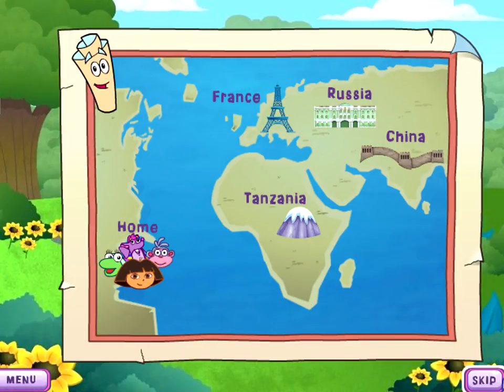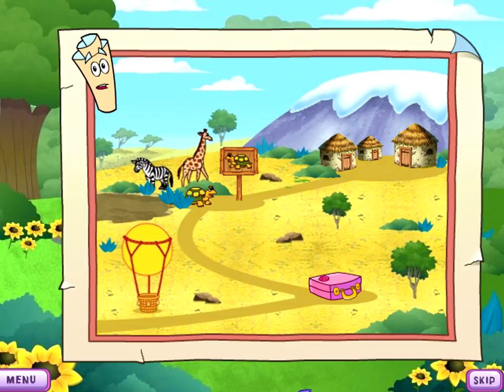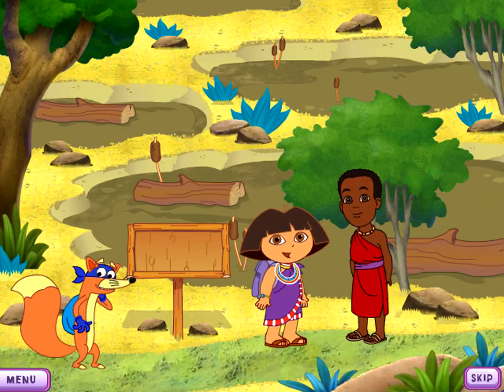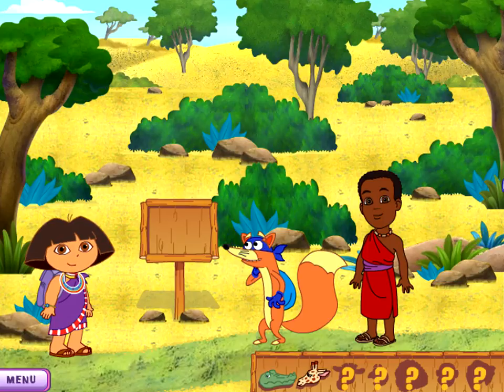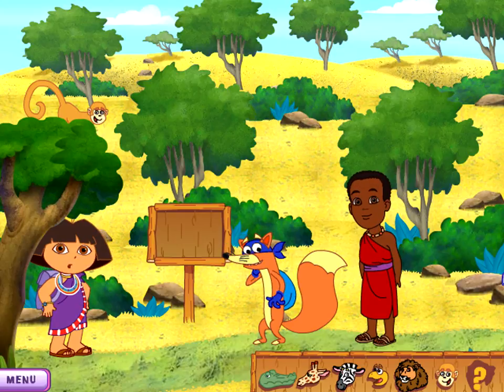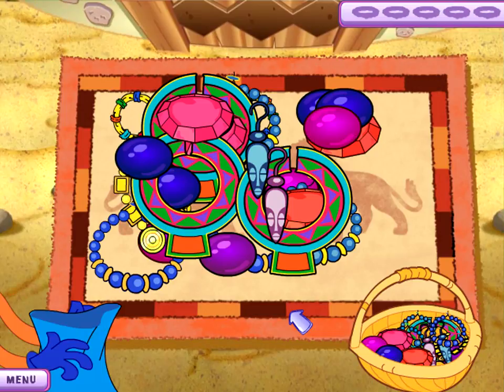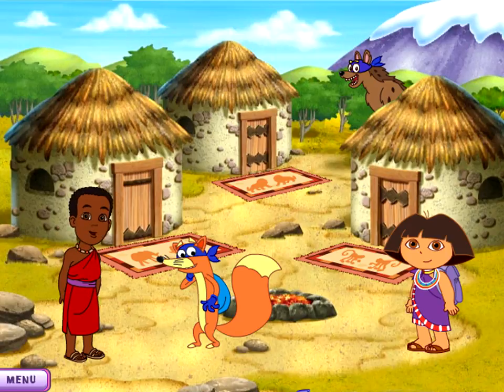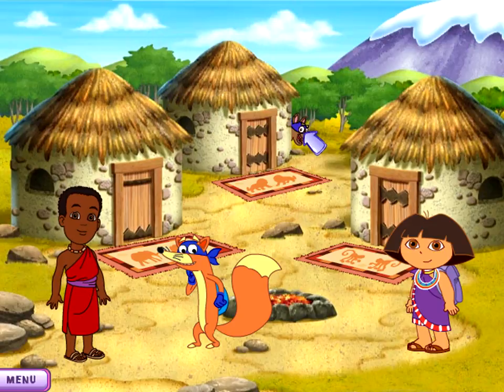Play with Dora! 👩🏽🖤 - Dora in Tanzania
In this episode, Dora is in Tanzania. She needs Swiper's and the viewer's help to search the friendship bracelets and save the day.

A part from the game: Dora The Explorer: World Adventure (PC) (2006) full game can be viewed

In Dora the Explorer: World Adventure it's coming up to World Friendship day and Swiper has mistakenly taken Friendship bracelets from all over the world! Dora needs Swiper's help and the player's to search the world (well really just France, Tanzania, Russia, and China but the game is for the very young), find the bracelets, and save the day. The game follows the format of other Dora the Explorer games. As the player completes a puzzle or task a sticker or a postcard is placed in their book, this marks progress and encourages the player to continue.

This is an edutainment game which, the packaging claims, can help children learn about:
World Geography, Countries and Cultures
Different Languages
Motor Skills
Matching, Sorting, & Patterning
Colours and Shapes
Problem Solving
Visual Identification Skills The Value of Friendship
Plus a little Spanish too!

Credits:

Installer Developed By Jim Carter at Frigid Dog Entertainment

ACTIVISION VALUE PUBLISHING

General Manager
Dave Oxford

Vice President of Studios
Patrick Kelly

Vice President of Sales
Tim Flaherty

Vice President of Marketing and Creative Services
Mark Meadows

Legal
Joe Hedges

Producer
Nicole Lindstrom

Director of Product Development
Chip Pedersen

Technology Manager
Chris Arends

QUALITY ASSURANCE

Manager of Quality Assurance
Jason Lembcke

Supervisor of Quality Assurance
Rasheem Harris

QA Lead
Paul Ference

QA Team
Matt Reese
Bob Paterson
Dean Fingerholz
 Madison Meahyen
Thanuvong Yang
Jeremy Huisheere
Jeremy Andresen
Kyle Kleven
Justin Westplate
Adam Rogers
Stephen Crayton
Andy Owen
Nate Tyley
Brandon Gingerich
Tim Herzog
Par Widlund
Dan Gniady
Jordan Jaap
John Hart
Denis Molloy
Doua Xiong
Tyler Neubauer
Justyn Christensen
Michael Berg
Chris Barrett
Ryan Pedersen
Josh Cuta
Alex Reed
Cory Thibado

TRG QA Manager
Chad Schilling

Technical Requirements Group
Jon Pho
Steve Myers
Matt McCullough

SALES
Sales Director
Jennifer Mirabelli

Sales/Marketing Coordinator
Robbin Livernois

Sales Assistant
Brynja Bjarnason

MARKETING AND CREATIVE SERVICES
Senior Graphic Artist
Trevor Harveaux

Graphic Artist
Sean James

LICENSING
Senior Brand and Licensing Manager
Andy Koehler

OPERATIONS
Director of Operations and Planning
Mike Groshens

Information Systems Administrator
Bob Viau

ADDITIONAL THANKS
Jason Anderson
Ann Beggs
Rachel Bongaarts
Mike Dalton
Carlos Martin
Jeff Muench
Kurt Niederloh
Chris Owen
Janet Paulsen
Mike Roska
Aaron M. Thompson
Steve Williams
Brian Kuyath

Sarbakan

Executive Producers
Guy Boucher
Richard Vallerand

Producer
Michael Blais

Director
Karen Poulin

Game Designer
Karen Poulin

Art Director
Valérie Morency

Lead Programmer
Samuel Jobin

Background Artists
Valérie Morency
Alain Matte
Jacques Hébert

Programmers
Samuel Jobin
Daniel Lefebvre
Raphael Riel
Abdelmadjid Hammou

Animators
Tommy Perron
Patrick Jacques
Daniel Voyer-Lessard
Benoit Dubois

Sound Designers
Stéphane Arsenault
Gilles Léveillé

Script Editor
Neil Philip

Nickelodeon Digital

Executive Vice President
Steve Youngwood

Vice President
Paul Jelinek

Executive Producers
Shaul Olmert
Doug Vance

Director, Games Development
David Bergantino

Sr. Producer
Rob Lemon

Nickelodeon Digital Marketing

Vice President, Marketing
Stacey Kaufman

Marketing Manager
Jack Daley

Nickelodeon Creative Resources

Sr. Content Manager/Copywriter
Brian Bromberg

Special thanks to:

Chris Gifford
Valerie Walsh
Helena Uszac
Christine Ricci
Cathy Galeota
Teri Weiss
Brown Johnson
Janice Burgess
Marc Amiel
Jason Viers
Noelle Romano
Katie McWane
Leslie Zaslower
Michelle Levitt
Antonious Porch
Yaacov Barselah
Jurine Hollis
Goldie Sisoyev